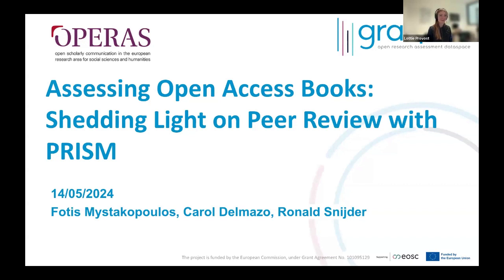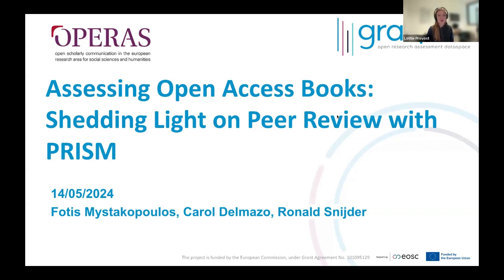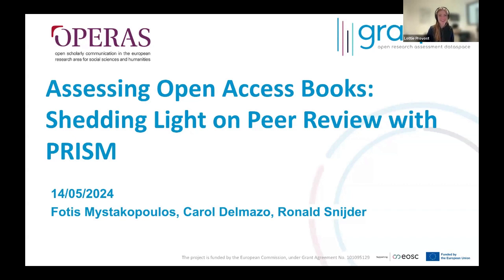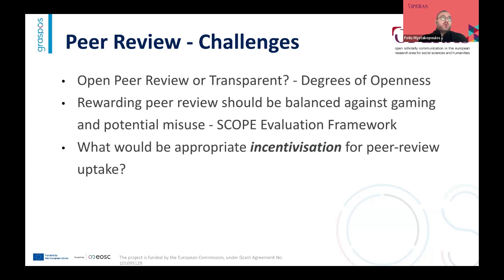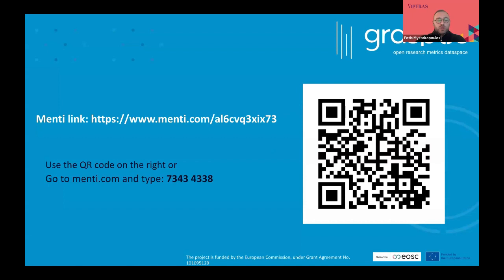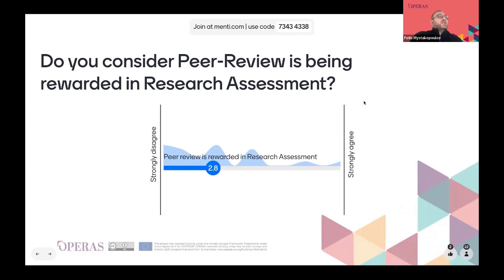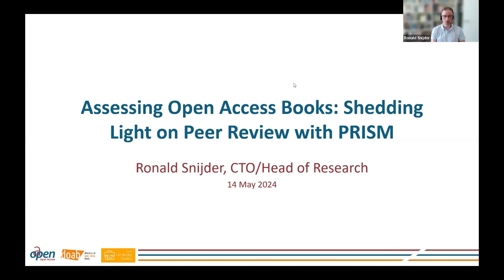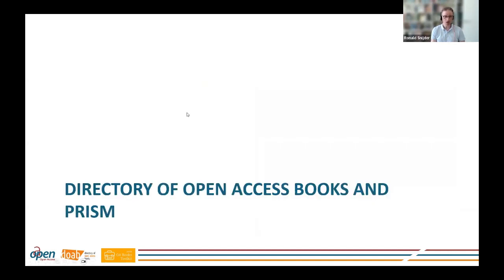2nd Webinar of GraspOS Assessing Open Access Books Shedding Light on Peer Review with PRISM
The webinar presented the Peer Review Information Service for Monographs (PRISM) and discussed its application in research assessment. PRISM aimed to bolster trust in Open Access book publishing by enhancing transparency in the peer review process. It provided publishers with a standardized platform to showcase their peer review procedures and integrate metadata, ultimately fostering trust in Open Access book publishing.

Key takeaways from the webinar included:

Understanding the role of peer review in Responsible Research Assessment.
Learning about PRISM's functionalities and its contribution to transparency in peer review for OA books.
Reflecting on the potential utility of PRISM in the context of Responsible Research Assessment.
Time: 10:00-11:00 am CEST
Presenters: Carol Delmazo (OPERAS), Fotis Mystakopoulos (OPERAS), Ronald Snijder (OAPEN Foundation)
Moderator: Lottie Provost (CNR)
Venue: Virtual event via Zoom supported by OpenAIRE AMKE